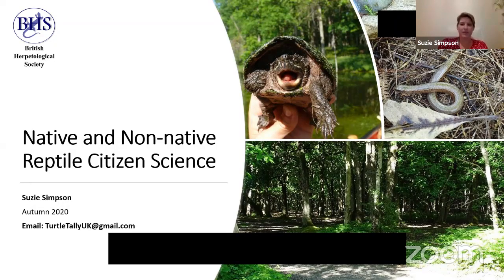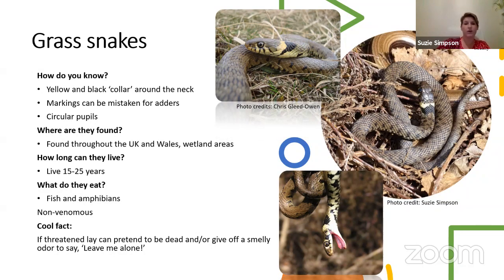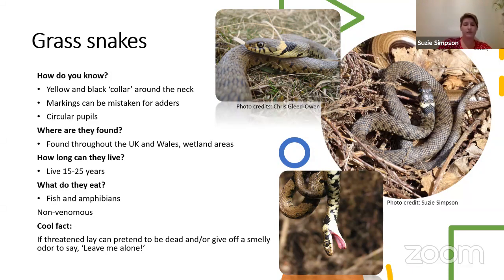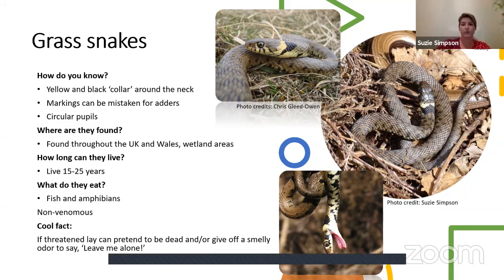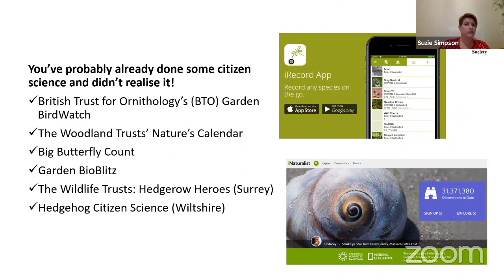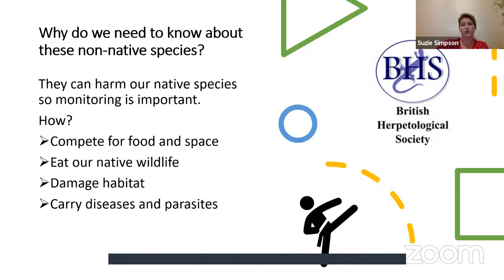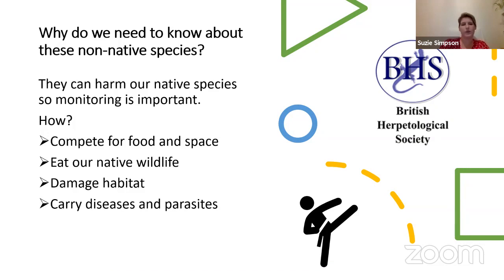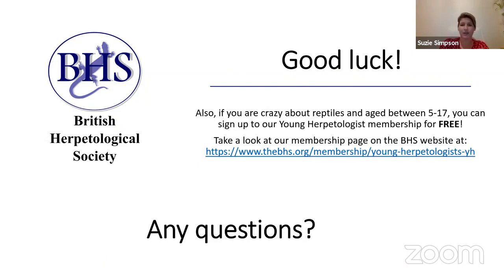Getting to know UK native reptiles - and helping us find out more about them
The British Herpetological Society's Native and Non-native Reptile Citizen Science

Today, there are so many ways for the general public to get involved in conserving native plants and animal species in very simple ways. Sometimes, we may already be doing something in our everyday life that if we just looked a little harder, we could find little gems of information that can help our wildlife. In this talk, we discuss the natural history of the different reptiles that live in the UK and those species that are not native here. We cover the different citizen science projects available for people to get involved in to contribute to current research while out and about having fun with friends and family. It can be fun and you can save species too!

As we rewild our towns, making our wild gardens and welcoming wildlife into our lives, we may come to have the pleasure that many of you will have encountered on hot holidays of seeing a lizard , motionless, eyes fixed on a fly, and then flicking out of view as you approach. Or you may share a rough corner of your garden with a slow-worm or two.